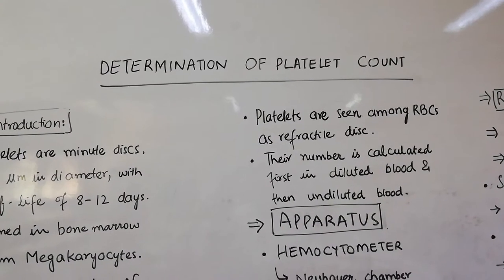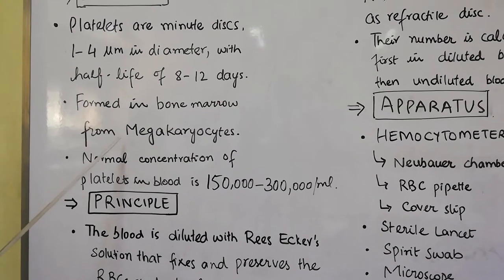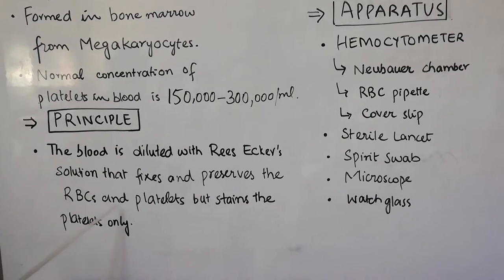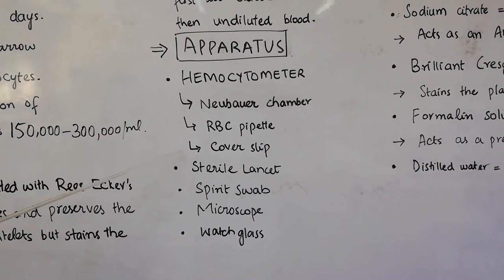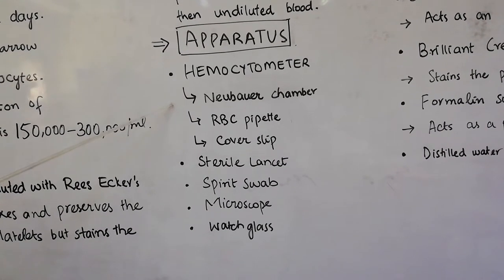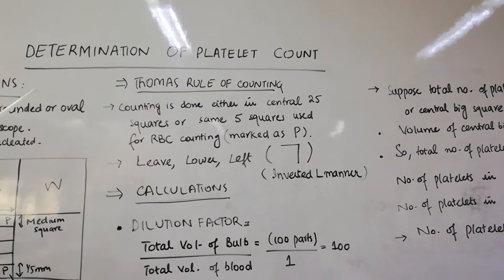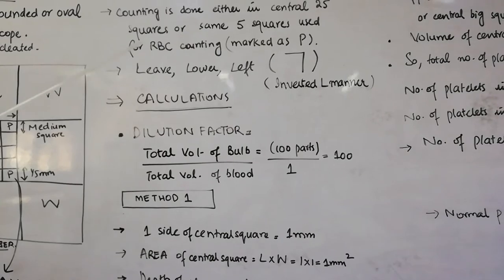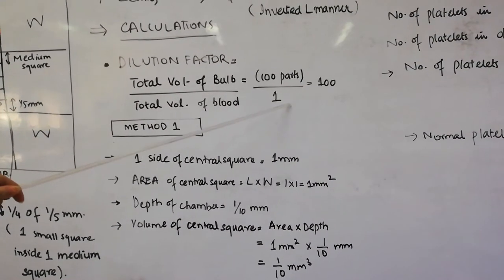Performing Platelet Count (1st Prof. MBBS Physiology Practical) English Urdu Hindi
More goodies on the channel:
PHYSIOLOGY CONTENT:

1styearmbbs mbbs physiology blood, hematology in hindi, hematology laboratory tests, hematology test, hematology practical, hematology lecture,